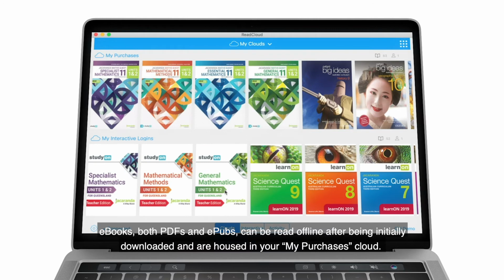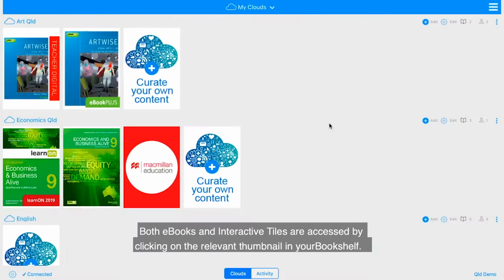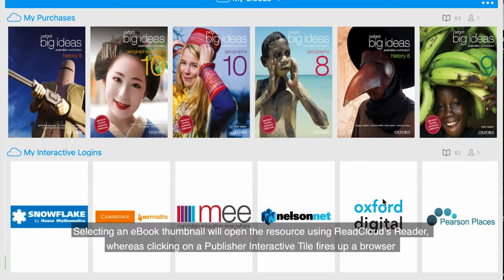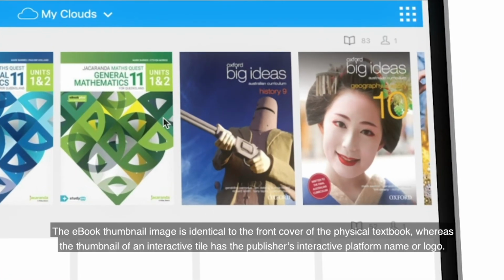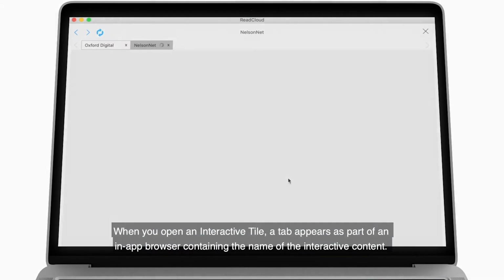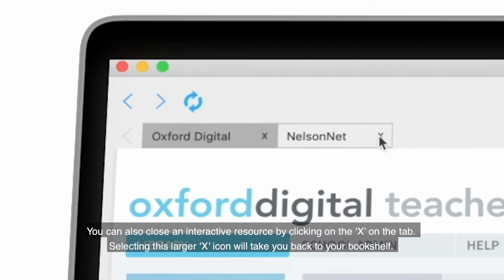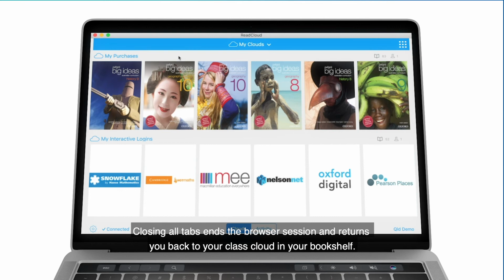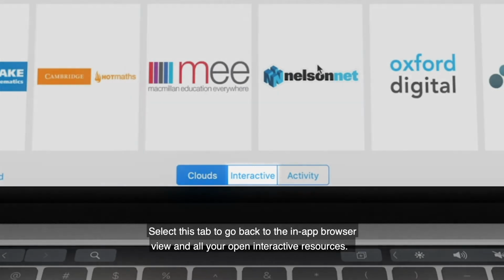ReadCloud's Interactive Tiles: what they are and how to navigate them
In this video tutorial, we are going to step you through the differences between an Interactive Tile and an eBook and how to navigate them. You will learn:
1. What is the difference between textbook thumbnails and Interactive Tiles?
2. Why do publisher tiles look different?
3. How to navigate Interactive Tiles?